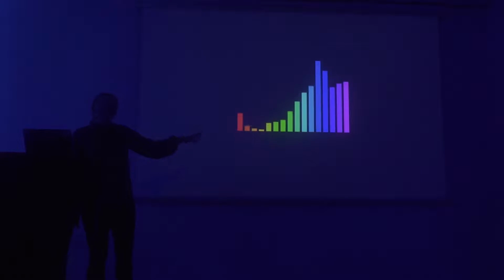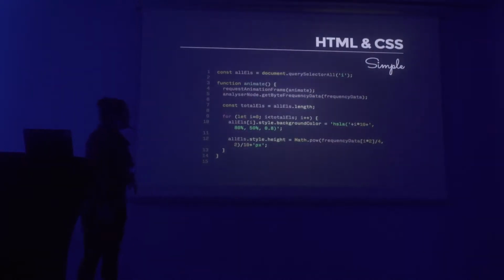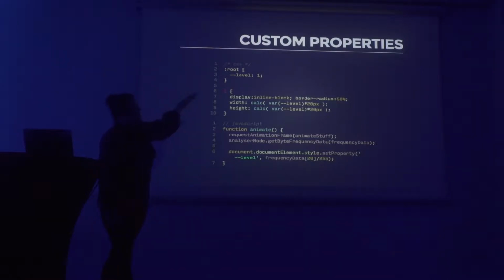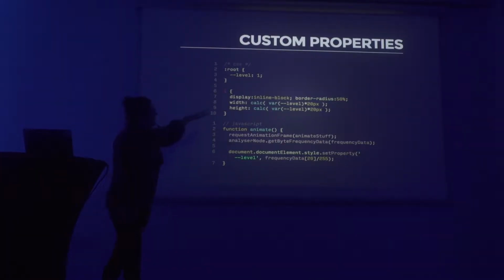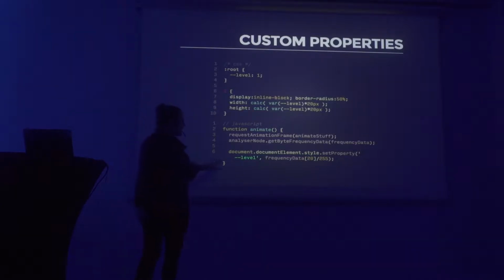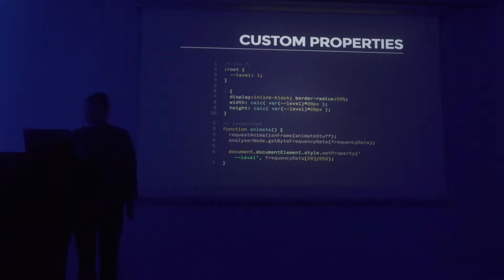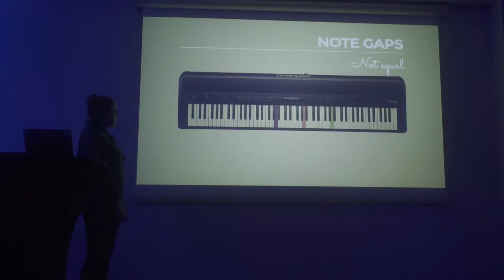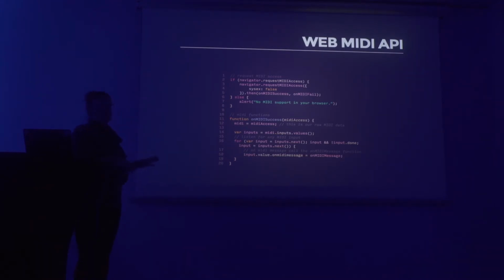Ruth John - How To Be a Web AV Artist /FRONTEND-CON 2017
Talk Title: How To Be a Web AV Artist

Come and be fascinated by the world of audio visualisation in a browser. This isn’t just about creating stunning data vis to music! We see how we can pipe data realtime into custom properties to enhance our visuals. The speaker re-addresses how we analyse sound via the Web Audio API and proposes a better way of processing the data to better suit music, and, to top it all off, we harness the Web MIDI API for full hardware control as well. You may not think it, but this really is a talk with a great deal of take-aways and new techniques for you to consider in your coding life.

Ruth John
GOOGLE DEVELOPER EXPERT

Ruth is a web technologist and Google Developer Expert. She likes to educate people about new web technologies and inspire them to try them, coming up with exciting and engaging ways to use them. She’s a founding member of { Live: JS }, a collective of audio and visual artists that solely rely on JavaScript to create their performances. Her favourite things include hacking with hardware, evangelising about Web Audio and MIDI and taking her award nominated, hand coded, audio/visual software to the streets.